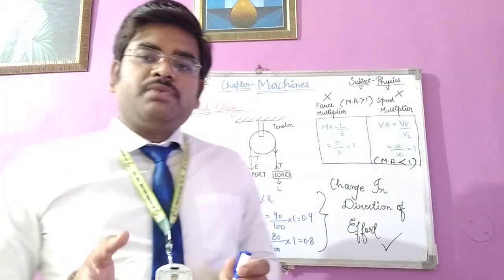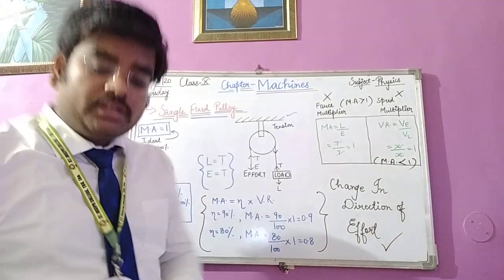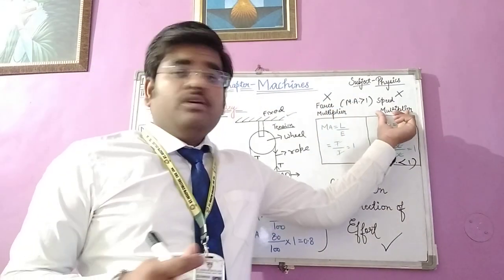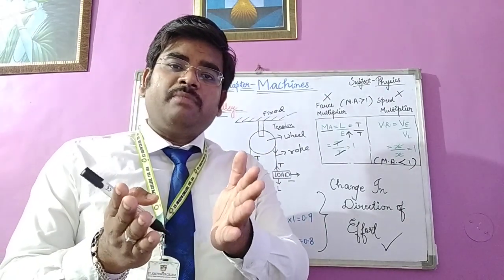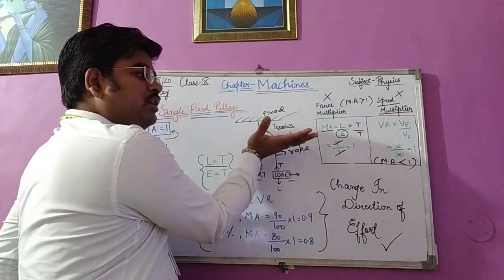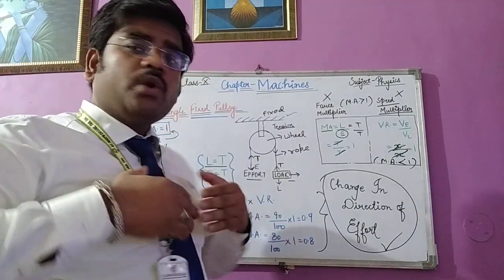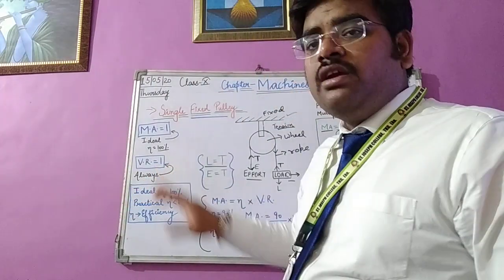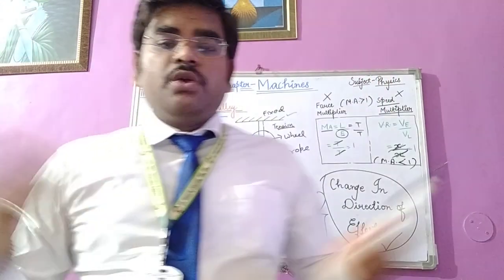Class X physics single fixed pulley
Explained by Prashant singh